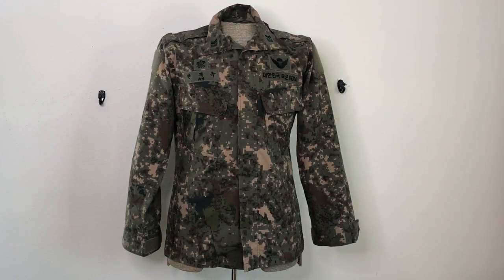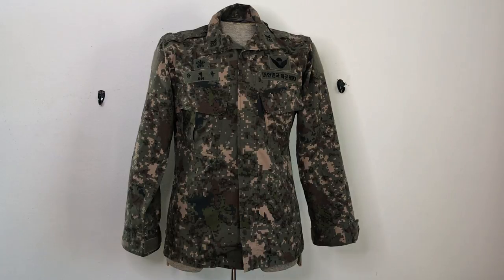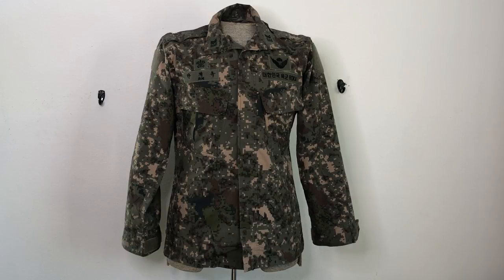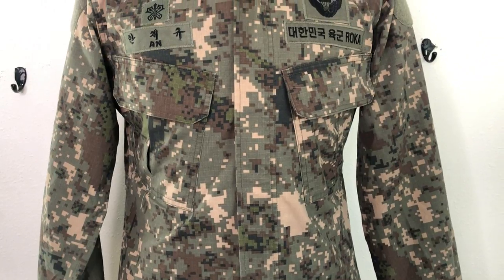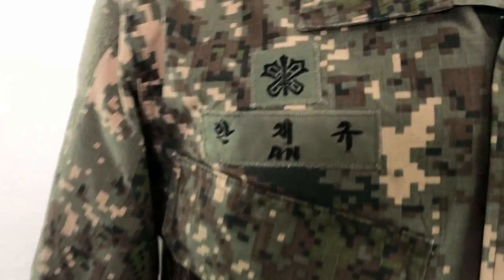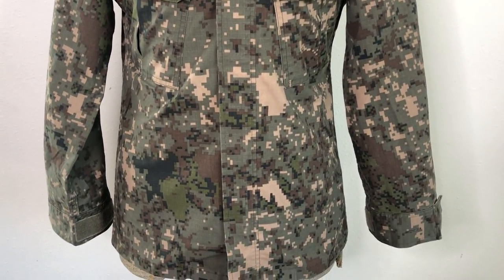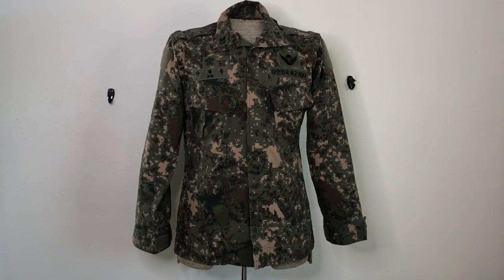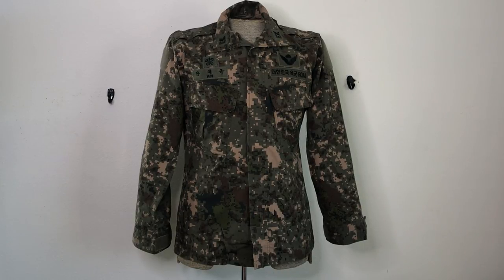Camouflage of the World: South Korean M2010 Digital